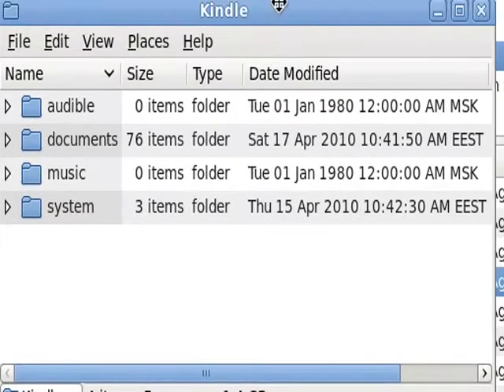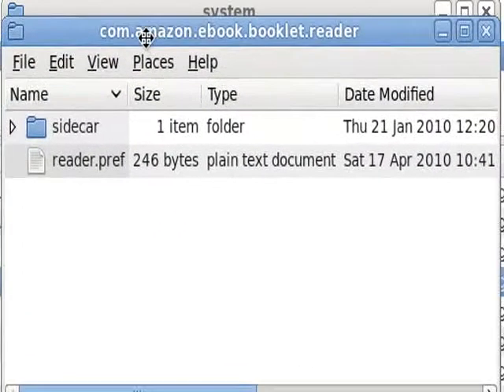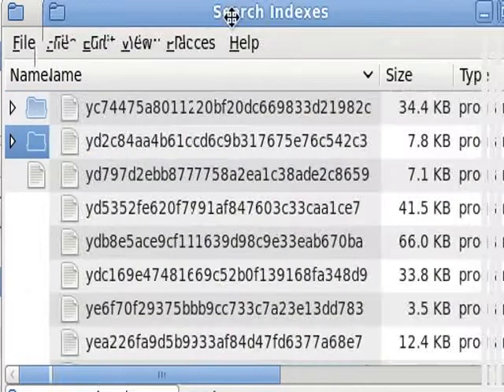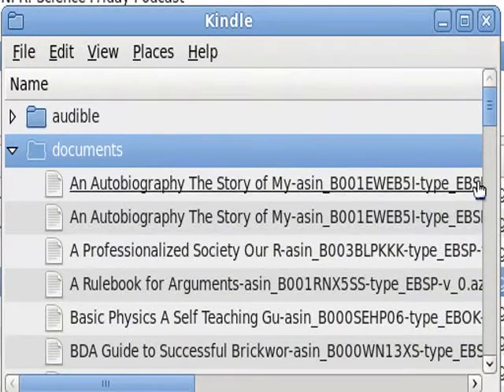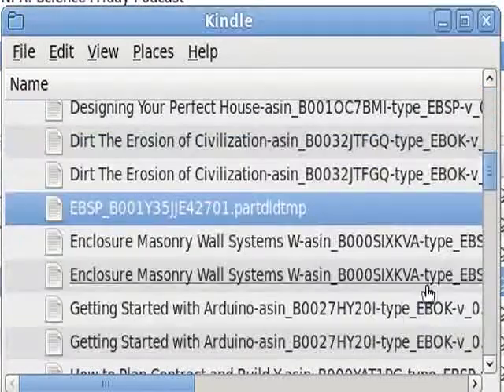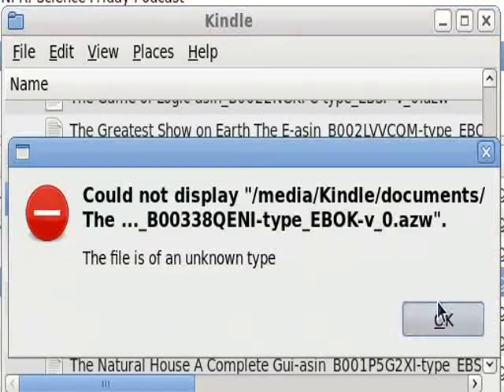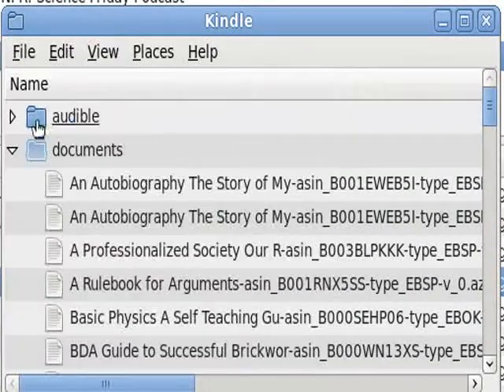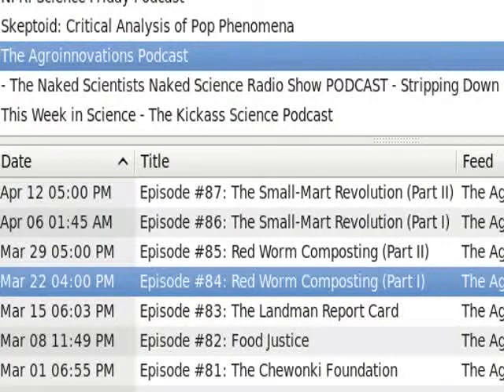How to sync kindle with linux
Don't know yet but calibre looks promising. If you buy hardware it's yours, right? So, why the restrictions?